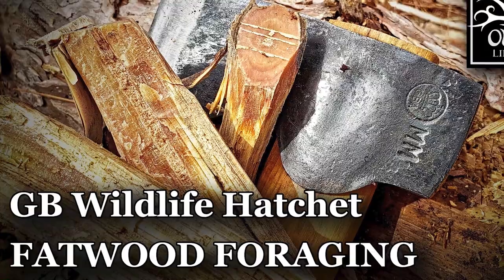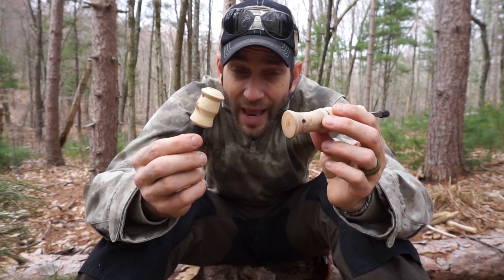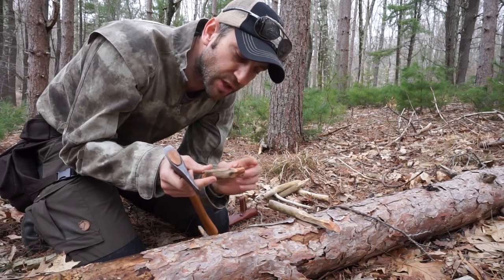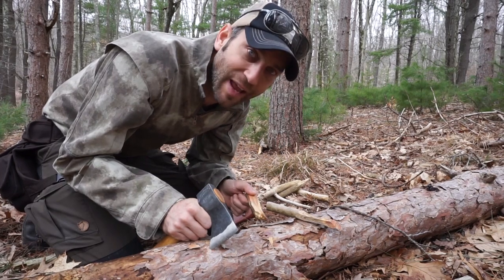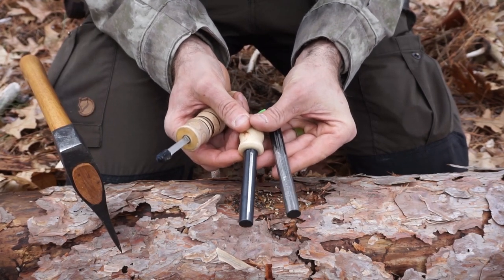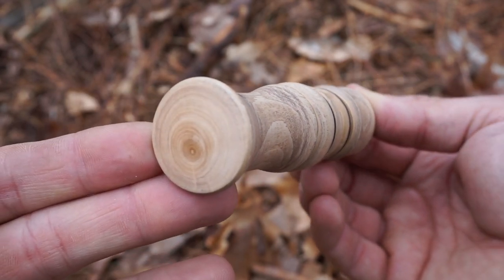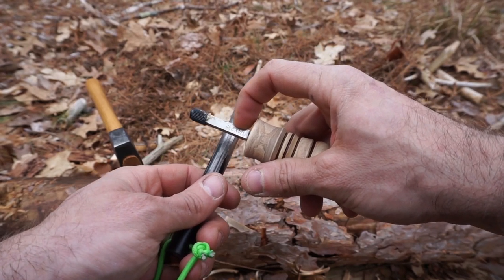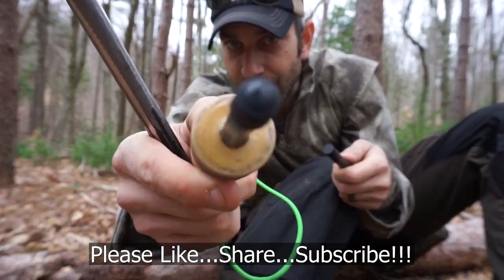Ferro Rod Comparison: Premium vs Budget - Nathan 4071 vs Bayite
Does a PREMIUM Ferro Rod work better than a BUDGET Ferro Rod?  In this video we look at the Nathan 4071 Ferro Rods that come with high praise and compare it against a budget Bayite Ferro Rod that I have been using for the past few years.  Does one out perform the other?  Is one a better choice than the other?  There's only one way to find out...let's test them.